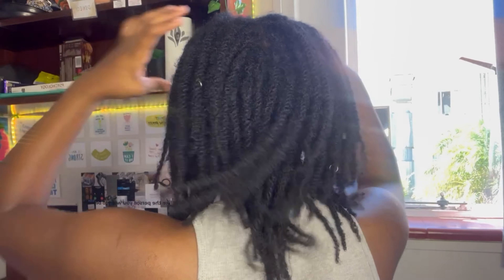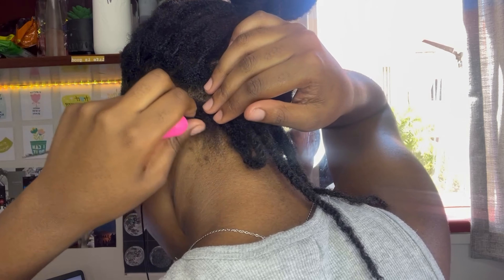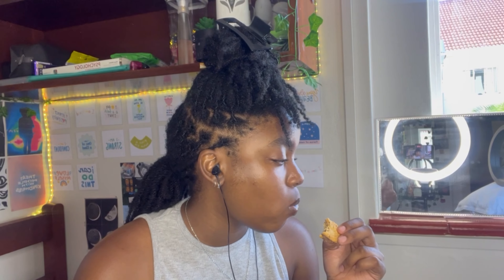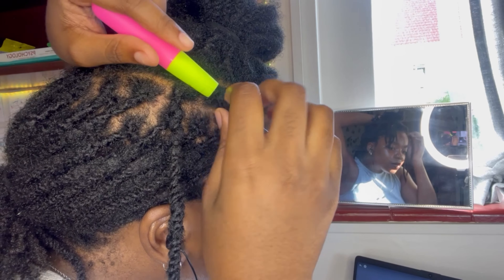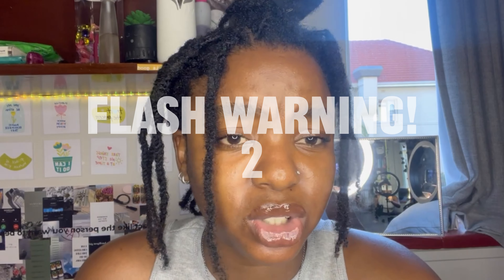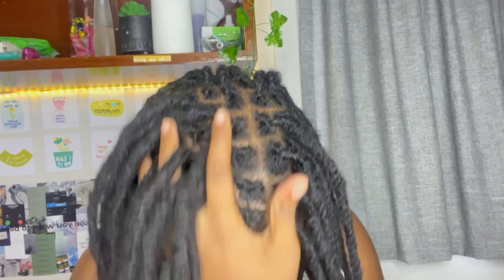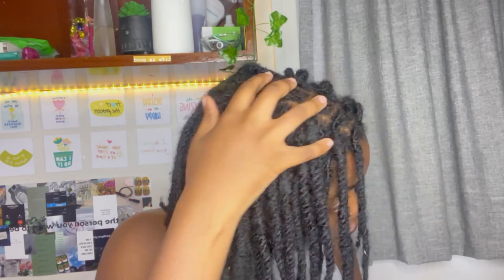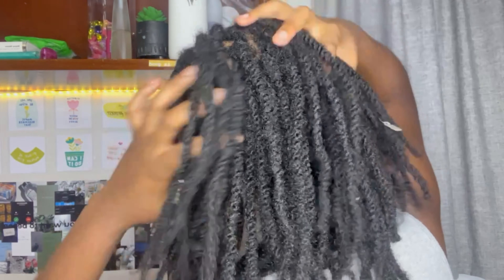Loc Diaries❁☞ Interlocking/ Retieing my 7-month starter locs ✪✩ |interlocking with a crotchet needle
Heyy guys! In this video I’ll be showing you how i interlick/retie my locs! I hope you enjoy the video😝💋

F A Q:
Race: Half Nigerian + South African
Name: Dineo Mashigo
Camera: iPhone 13 Pro Max
Editing software: CapCut
Locs: 7 months
Hair type: Low porosity, High Density

NB:
This video is not sponsored and all of my opinions on this product are of my own, and I would never endorse a product that I did not wholly support or believe in the quality of.